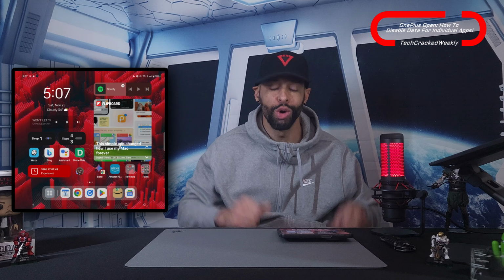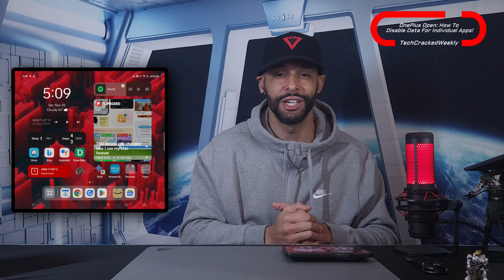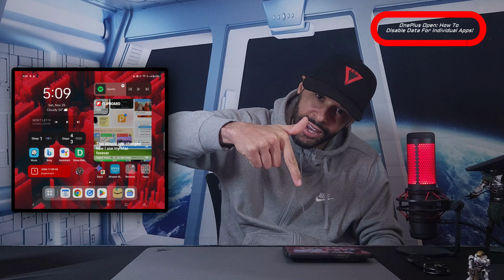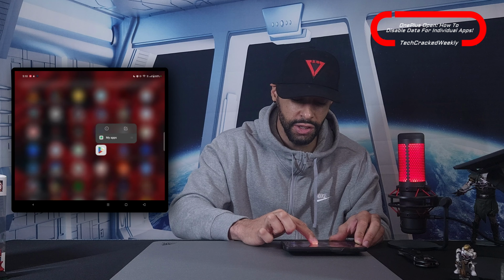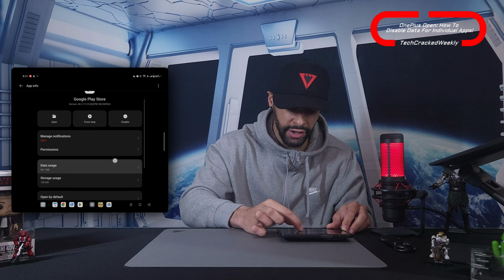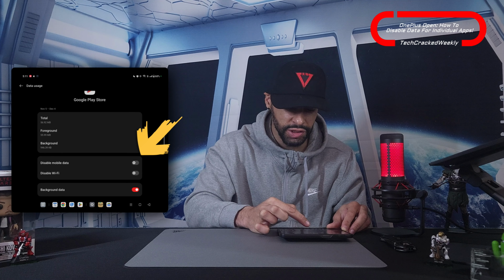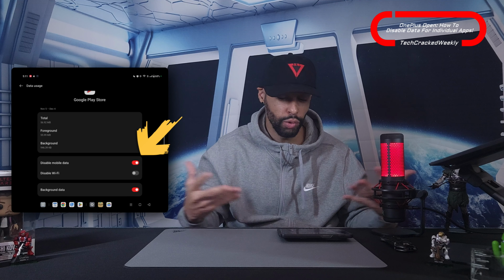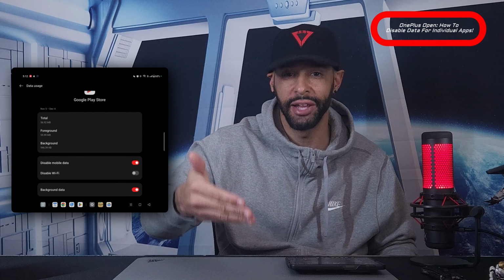OnePlus Open How to Disable Mobile Data for Individual Apps & Save Money on Mobile Data!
Experiment 328/365, 2023 | OnePlus Open: How To Disable Mobile Data For Individual Apps & Save Money On Your Data!

Today we are covering more of the OnePlus Open and demonstrating how to disable mobile data for individual apps!

I’ve made the mistake of going into an app on mobile data and blowing through my mobile data, after realizing I was never on Wifi.

So this feature is going to prevent an app from functioning on mobile data, preventing that spike in data usage, helping you save money on your mobile data plan.

HIGHLIGHTS:
⚫ Can disable mobile data for individual apps quickly and easily
⚫ Can help saving money on your mobile data plan

DRAWBACKS:
🔴 Slight inconvenience to enable mobile data for an individual app if you need to do so

As always, clarity and authenticity are important to the content. That being said, I did purchase this product myself. This means my interest was not influenced by free product or payment, which leads to more authentic content.